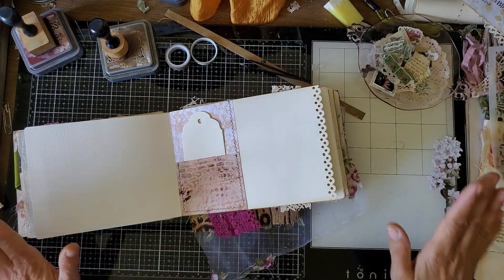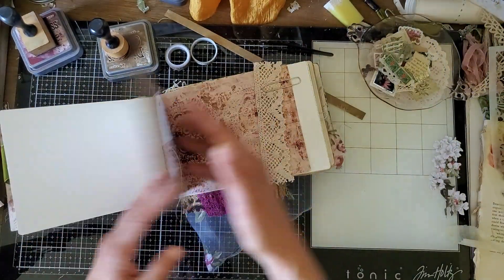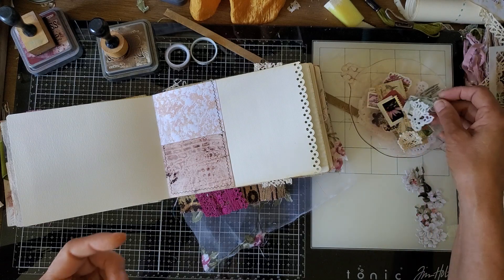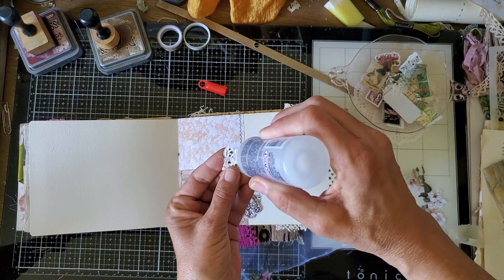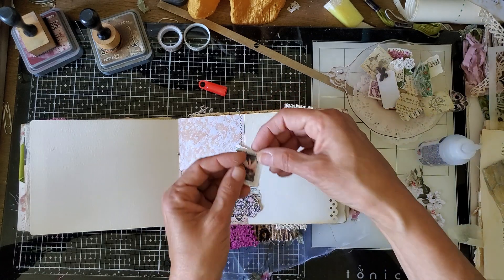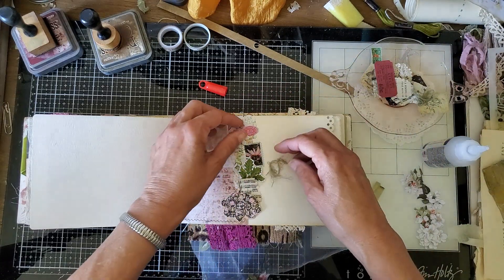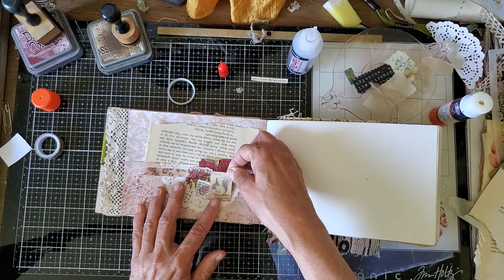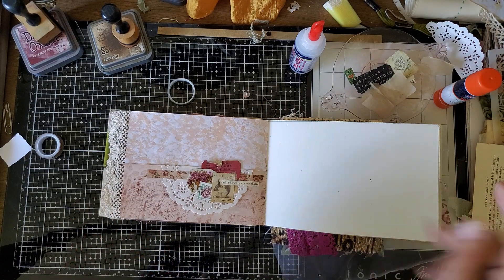Tatty Strip Collage and a Collaged Doily Pocket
I am making progress in this “start to finish” project and just doing my favorite thing today - collage! This quick project combines many bits and scraps of paper in a kind of strip collage.

As a guest designer for Fiona Coley this month, I am using a charming digital kit in this journal. Her shop is called LavenderBluJournals on Etsy and she has so many lovely designs. If you like using digitals in your projects, I hope you’ll check her out. This one is “Coffee and Lace” - LavenderBluJournals on Etsy